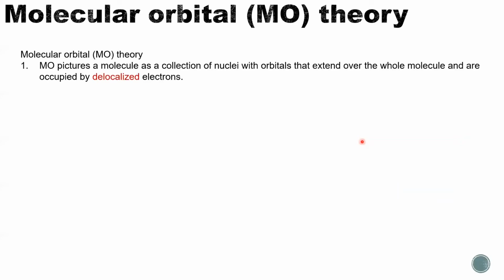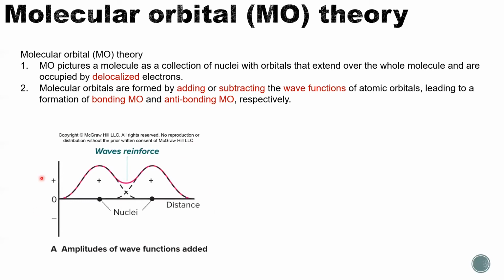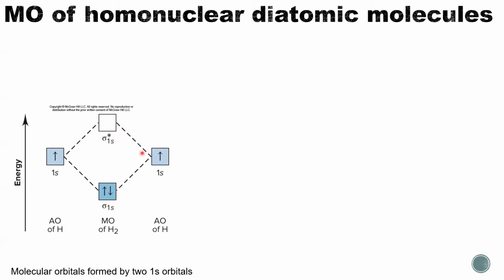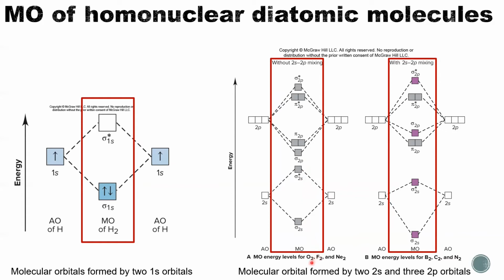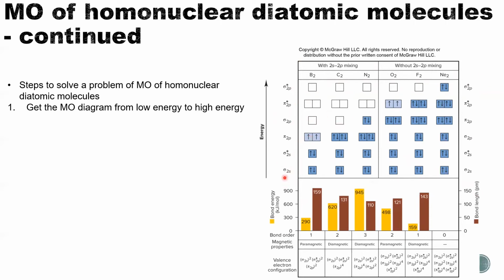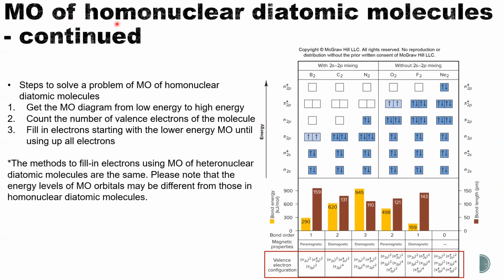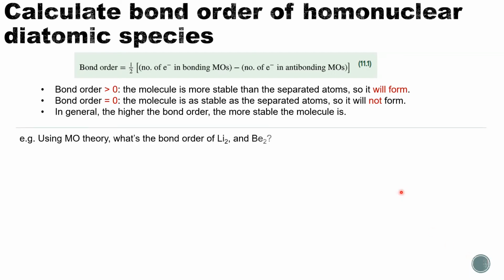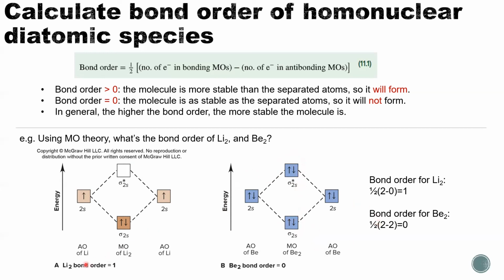General Chemistry I: Chap 11. Molecular Orbital MO Theory